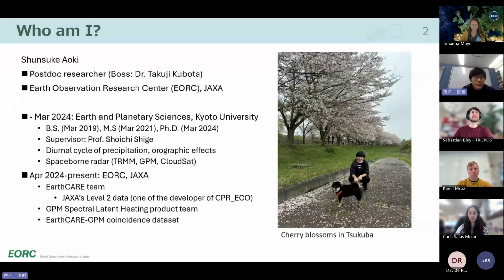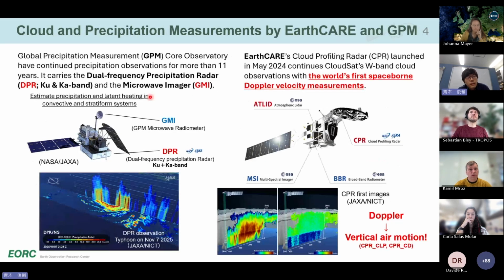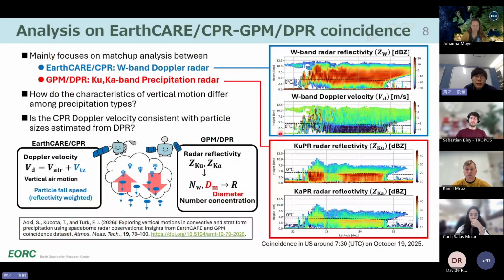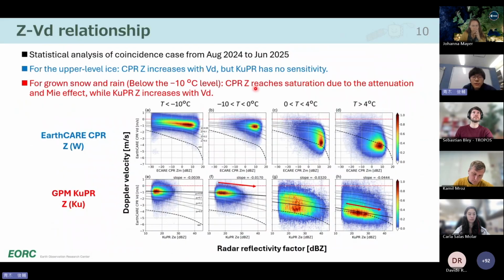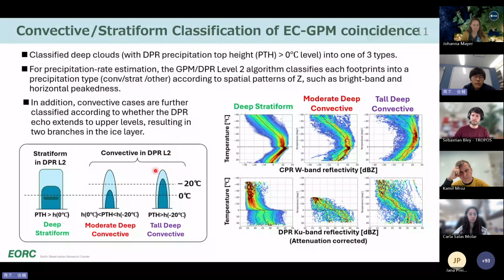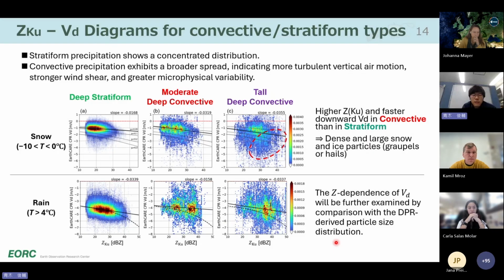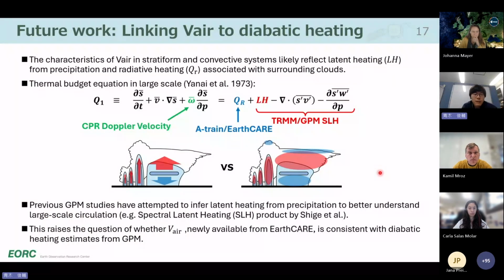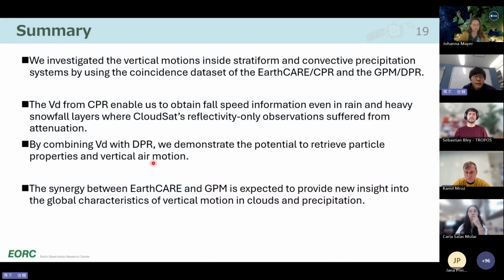EarthCARE Science Seminar by Shunsuke Aoki (JAXA/EORC)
This is a recording of the EarthCARE Science Seminar on 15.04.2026. Shunsuke Aoki (JAXA/EORC) presented his work on "Exploring vertical motion in global clouds and precipitation through combined EarthCARE and Global Precipitation Measurement (GPM) observations". More information about the seminar series and the recent schedule for talks can be found